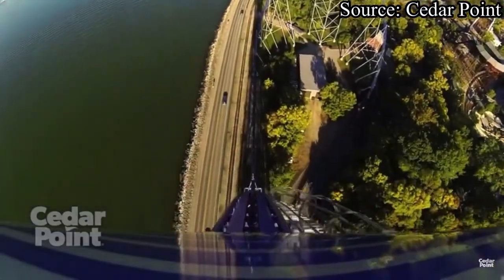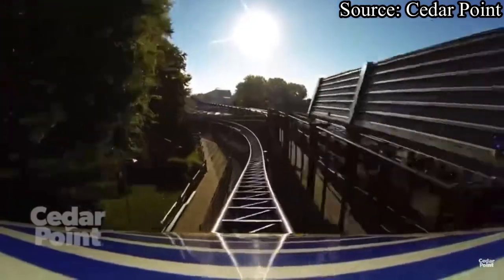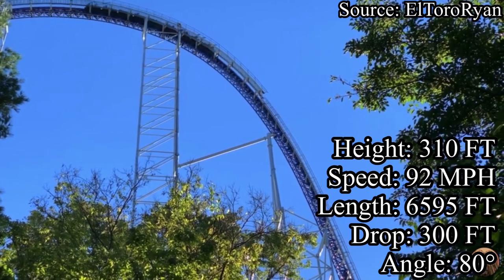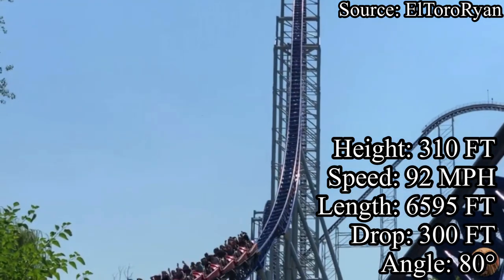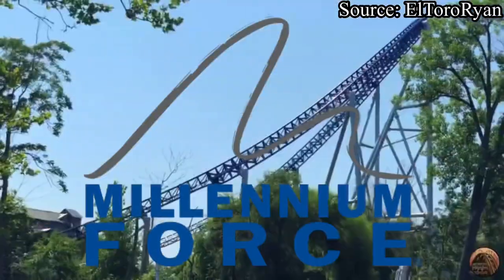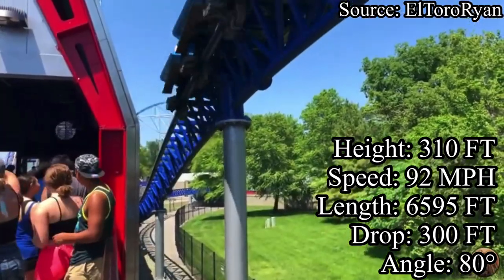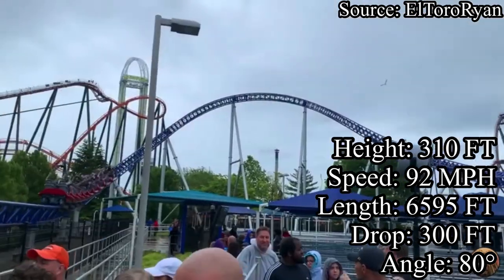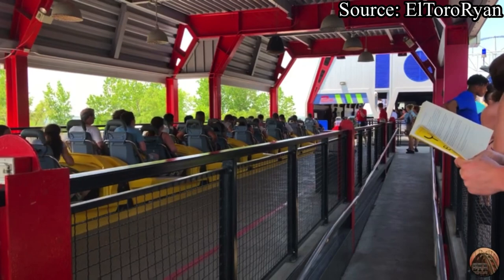Millennium Force Review - Cedar Point Rollercoaster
My Gear:

iPhone 7
iPhone 11
iPhone 8+

Intro Made By Jake at GardenStateThrills. Check him out on YouTube and Instagram using these